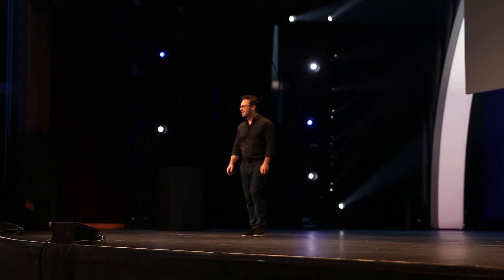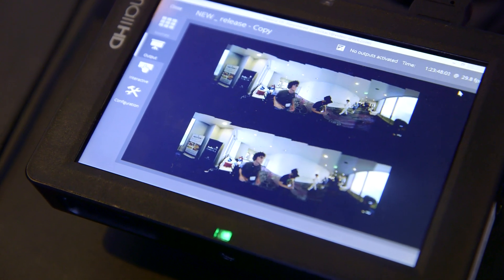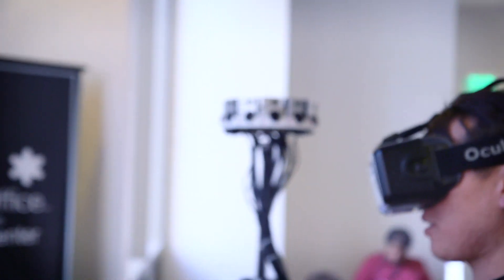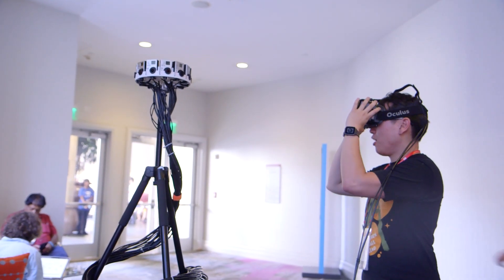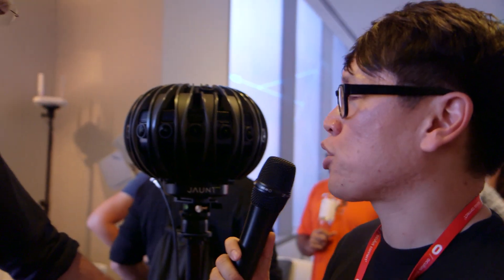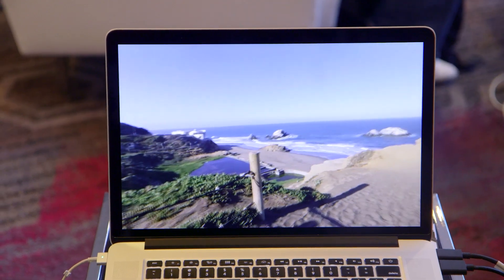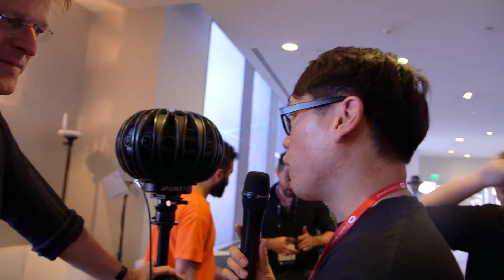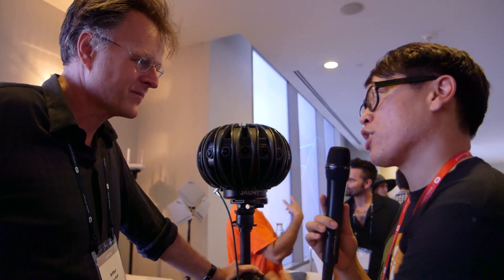360 Camera Rigs at Oculus Connect 2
Filming and editing 360-degree videos requires special hardware rigs and stitching software, and filmmakers are still experimenting with how to make interesting 360 videos for VR viewing. At the recent Oculus Connect 2, we chatted with two companies working with 360 video to see what they've learned about producing video in this format.